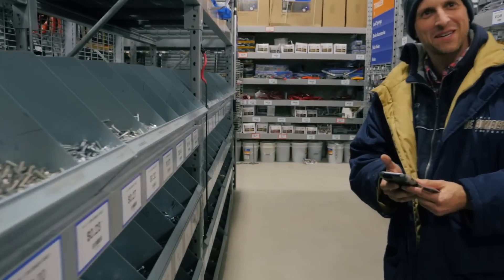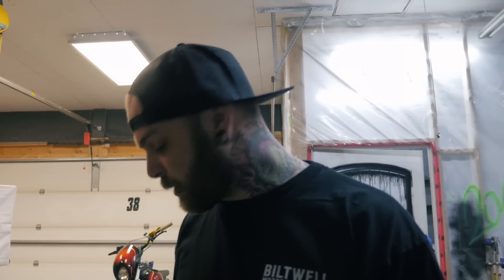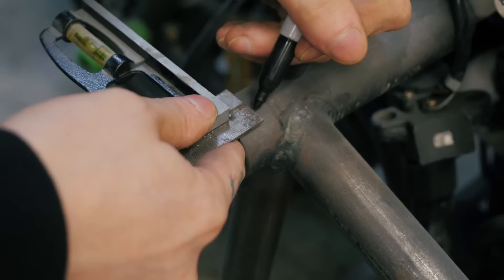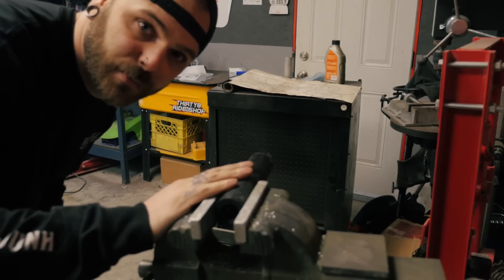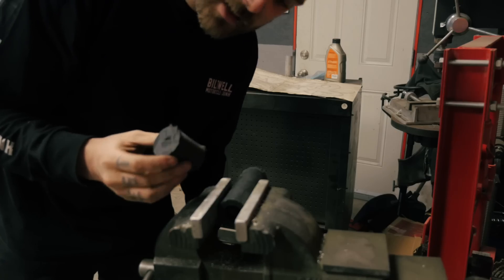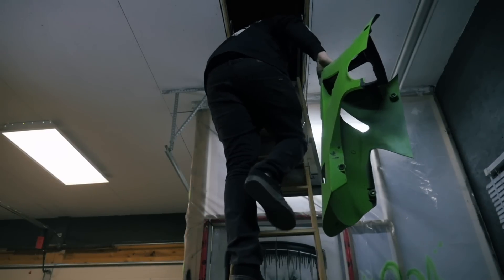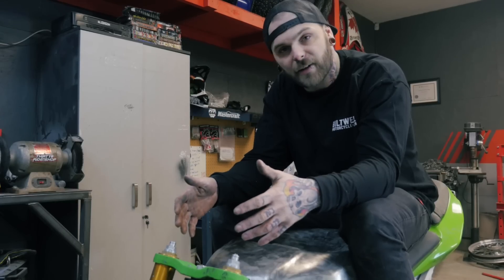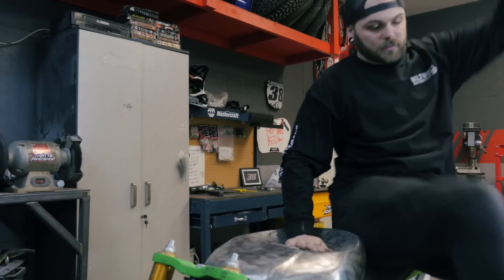CRASH CAGE COMPLETE: THE 636 STUNT BUILD